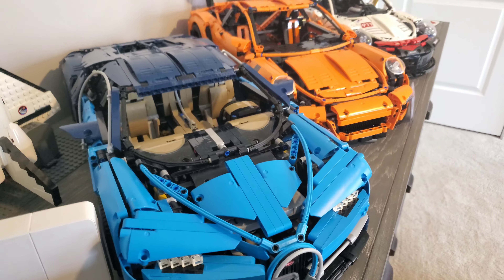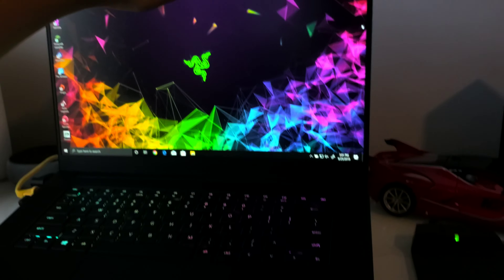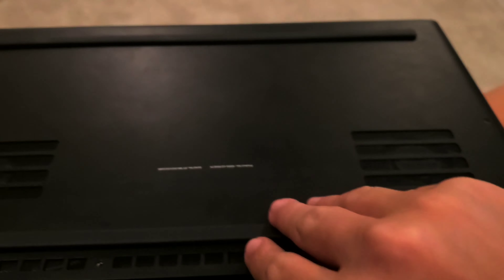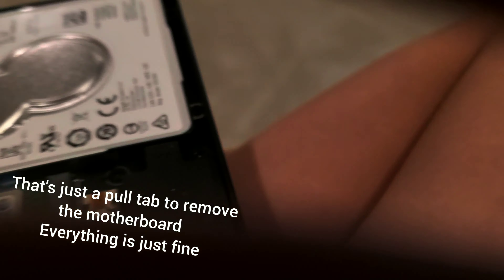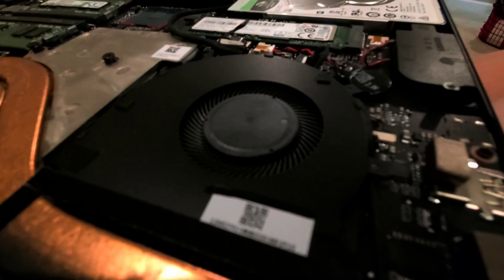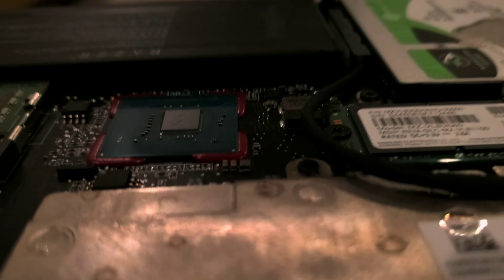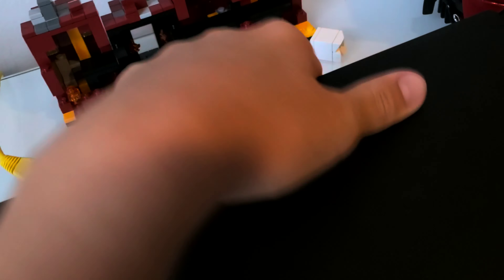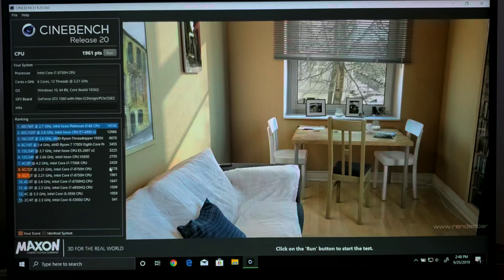Razer & Blade ep1, the basics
This is a new thing I want to try with weekly videos on Wednesday where I talk to you about and inhance my my Razer blade 15 base models setup while simultaneously trying to get sponcered by Razer "my dream goal". In this episode I tell you the basics, open up the back and start what I hope will be a long running side  series to this channel, tune in next week for more.